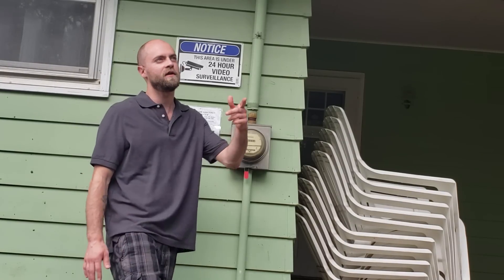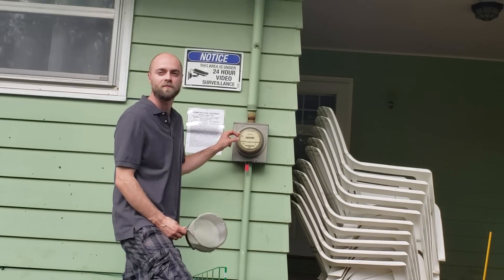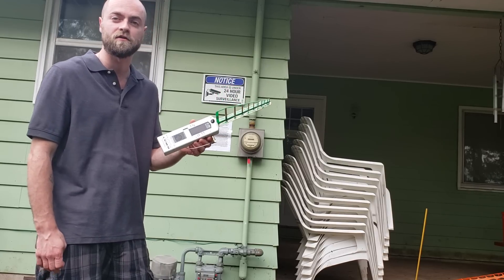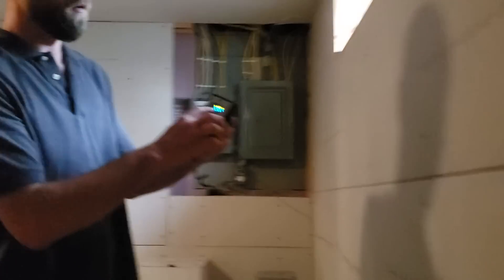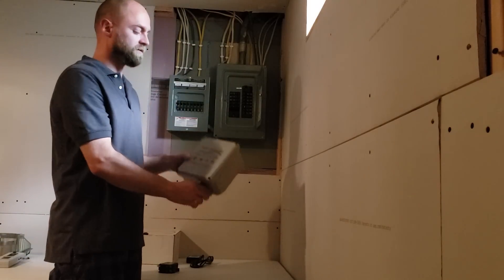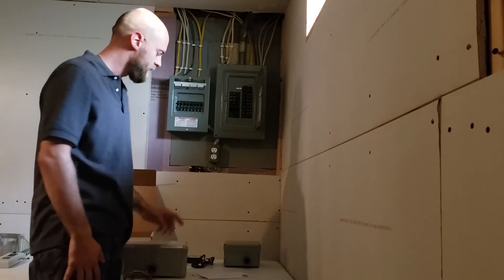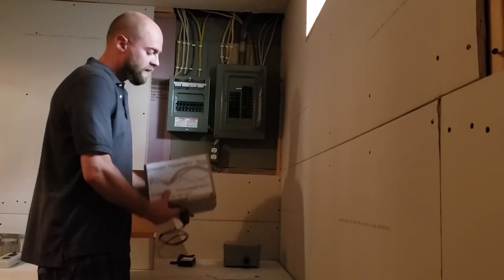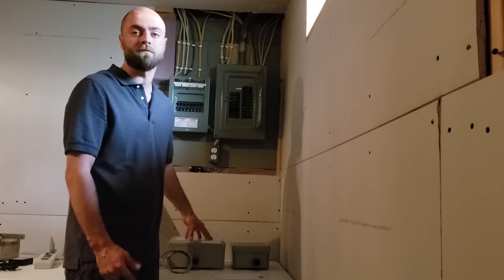Smart meter issues explained, filtering and shielding options.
Smart meters are dangerous, collect data illegally, and emit dirty electricity as well as RF Radiation. Protect yourself and your loved ones with these solutions.

Regular Duty Filter up to 2,500 square feet - $1,200,
Heavy Duty Filter 2,500 square feet or larger - $1,400,
Super Duty Filter for solar setups or homes with extremely high dirty electricity - $1400.

All 3 filters come with a 10 year manufactures warranty. This filter installs right at the breaker box with 3 wires. Super simple install, take it with you if you move.

SATIC INC.
7151 Kestrel Drive
Missoula, MT 59808
Telephone